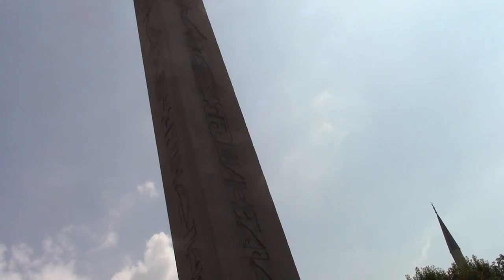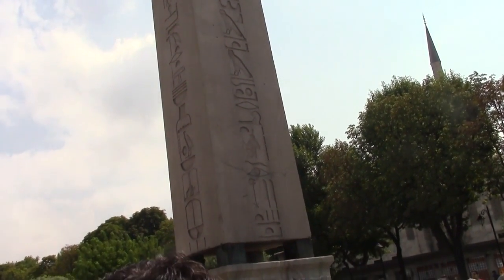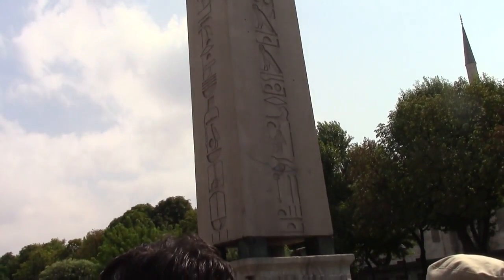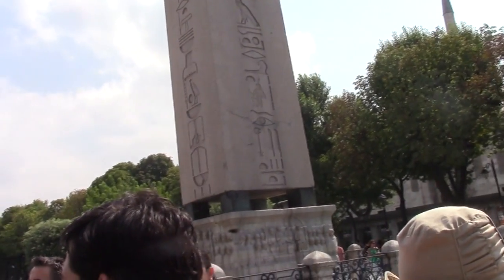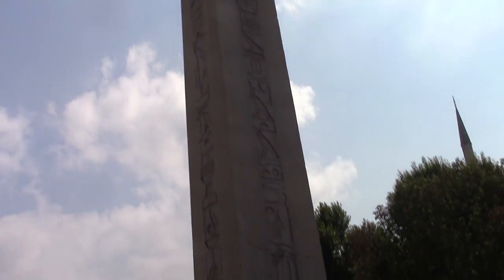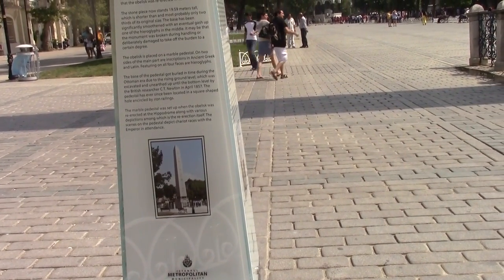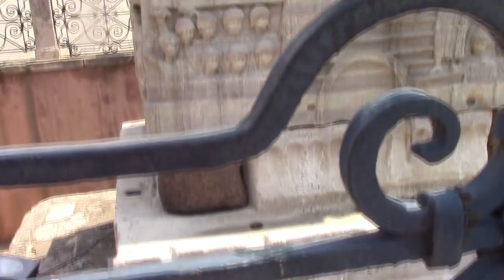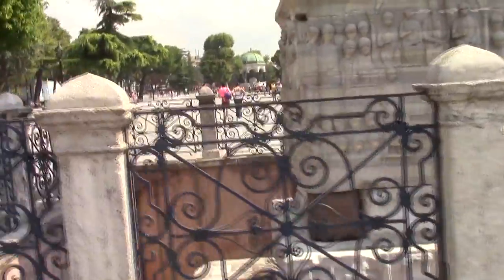The Romans Expand to Turkey and call it "Constantinople" (present day Istanbul)